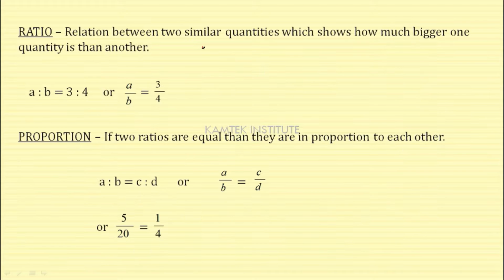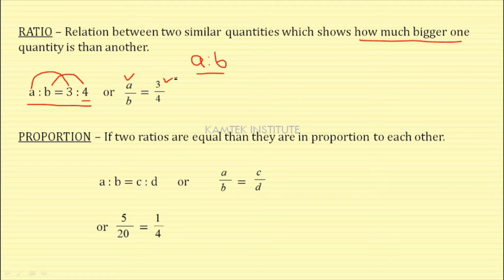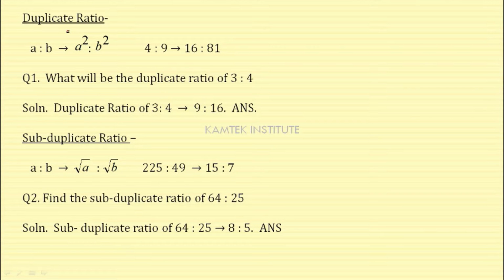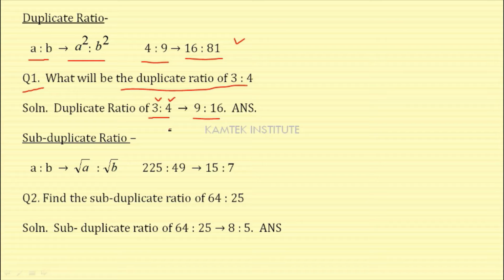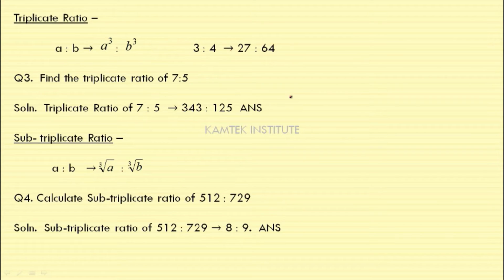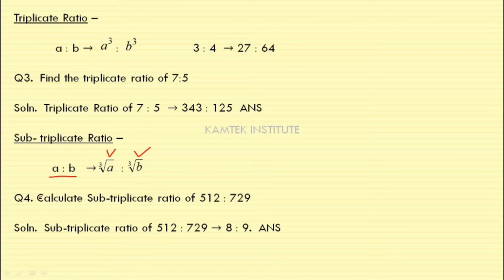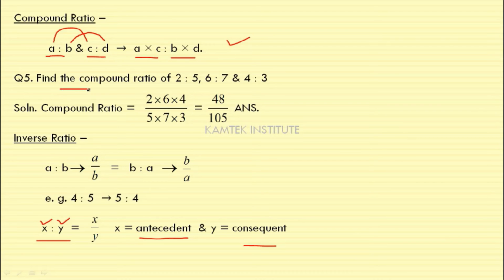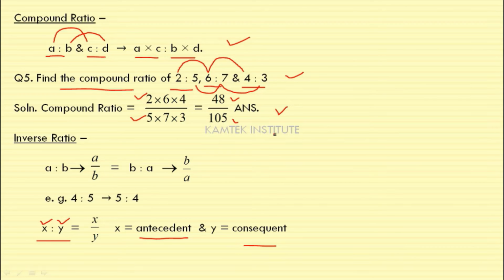Ratio & Proportion Part 1 BASIC INTRODUCTION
Ratio & Proportion Part  1  Basics, Duplicate Ratio, Sub-duplicate, Triplicate Ratio, Sub-triplicate, Compound Ratio, Inverse Ration.
maths
Ratio
Proportion